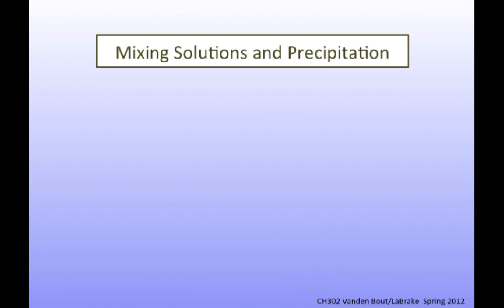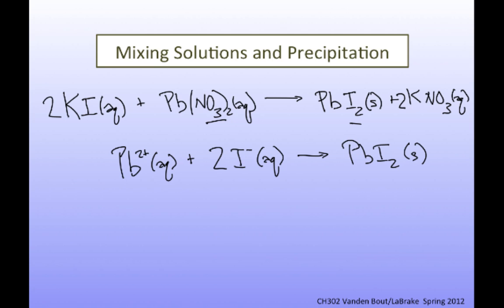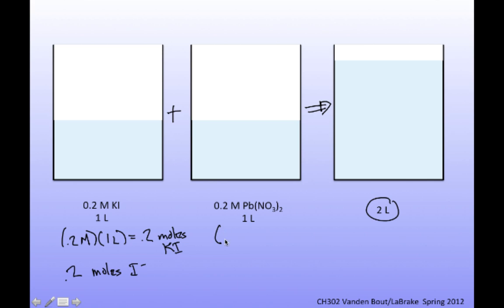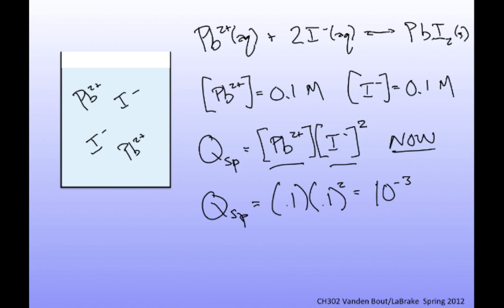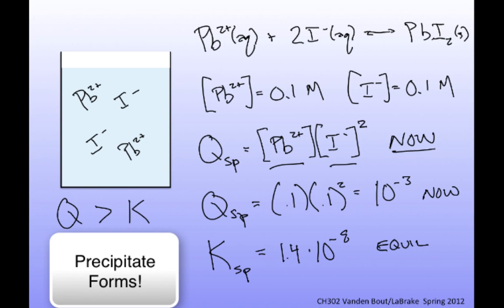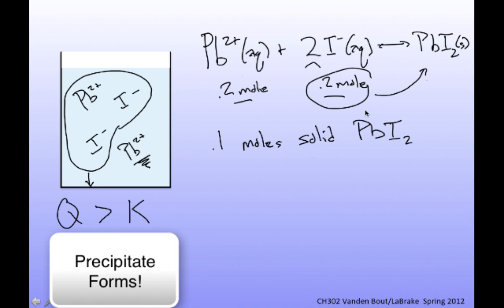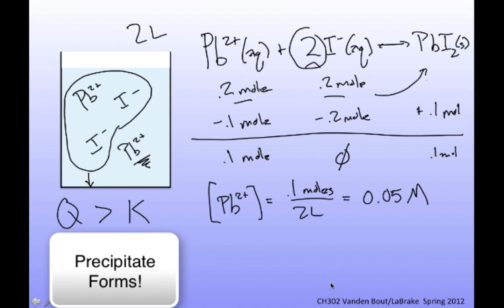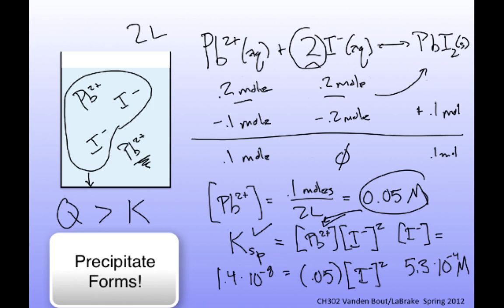Precipitation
This video looks at the problems of determining if an insoluble precipitate forms upon the mixing of two solutions.